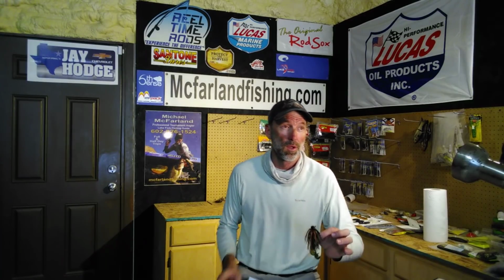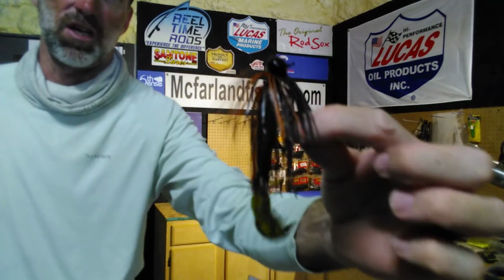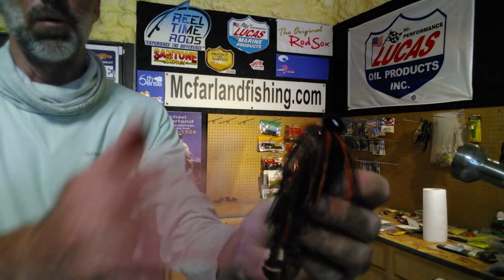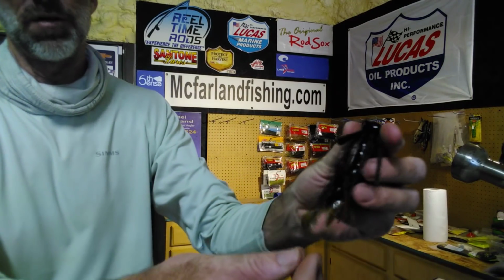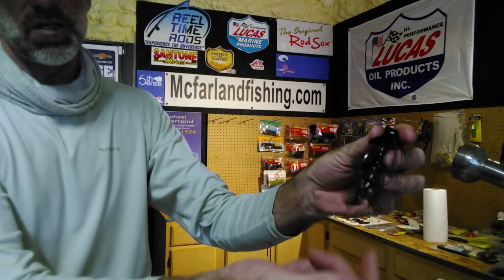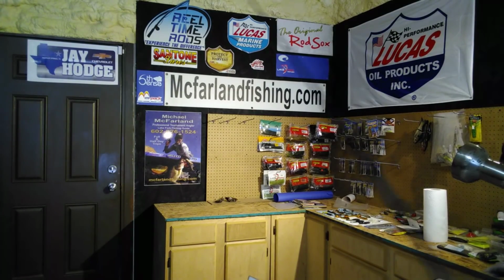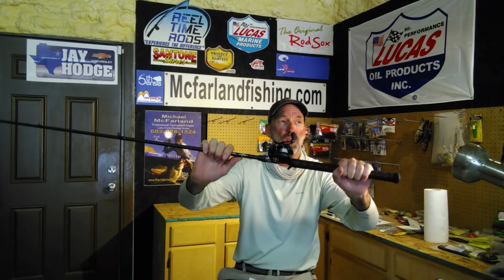MCFARLANDS DAILY RUNDOWN May 27,2019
Daily lake Fork fishing report from Mike McFarland The lake Fork fishing guide